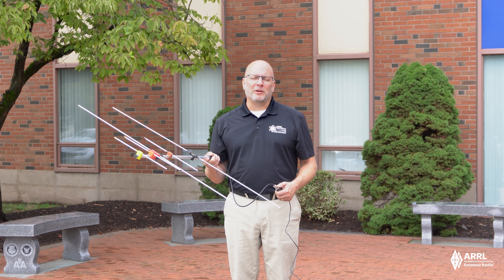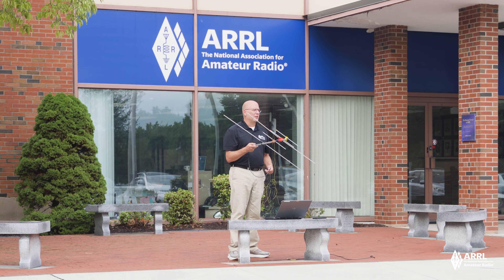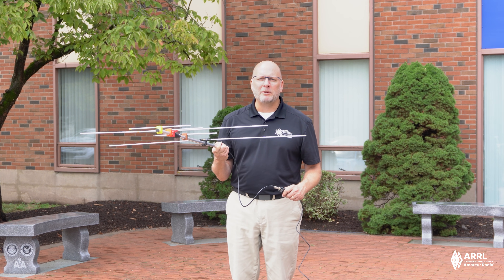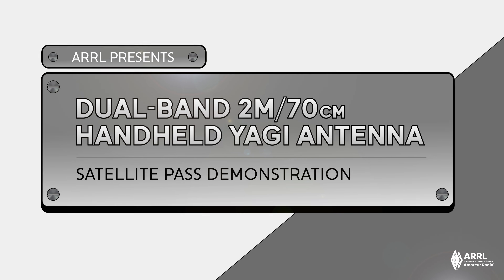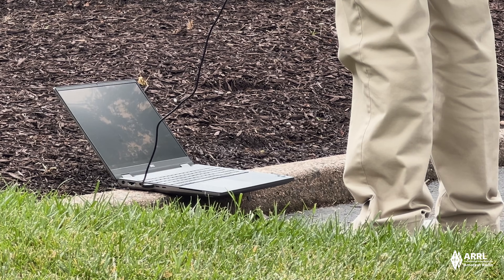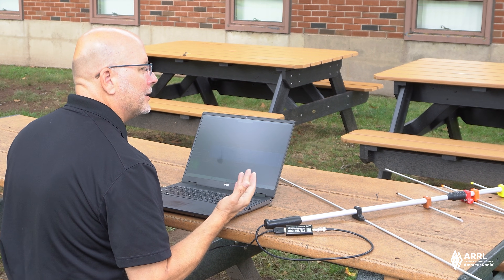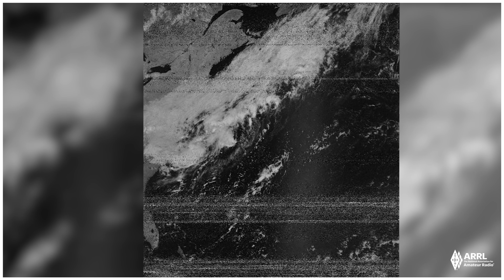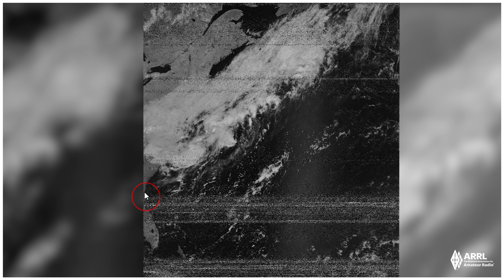Capture a Weather Image with ARRL's Dual-Band 2 m/70 cm Handheld Yagi Antenna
In this video, ARRL's Dual-Band 2 m/70 cm Handheld Yagi Antenna gets put to the test as it captures a weather image that passes over ARRL HQ in Newington, CT.

Use this handheld directional antenna to make satellite contacts (with included diplexer), hunt for hidden transmitters, and even capture signals from weather satellites. It can be assembled and disassembled in minutes and has excellent gain for its size.

No tools necessary. It comes complete in a black carrying bag with step-by-step instructions.